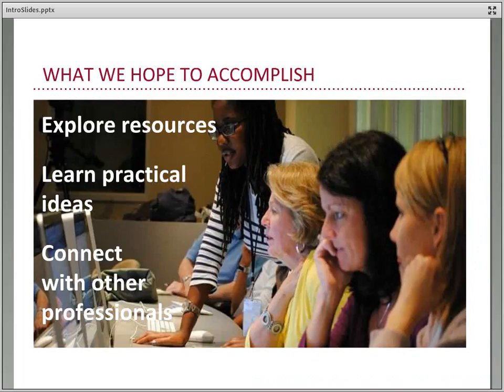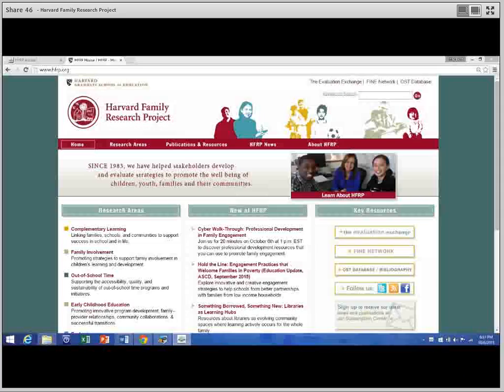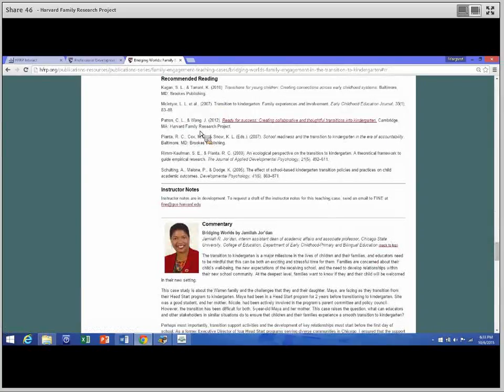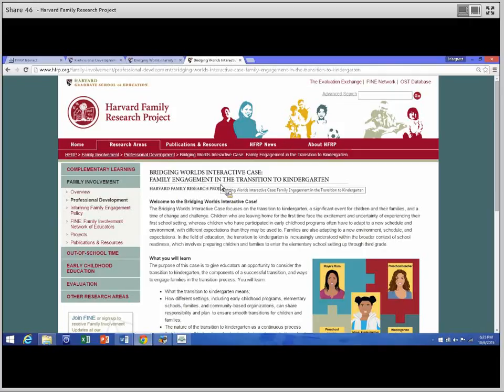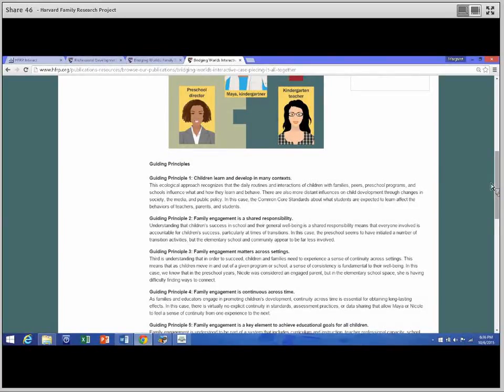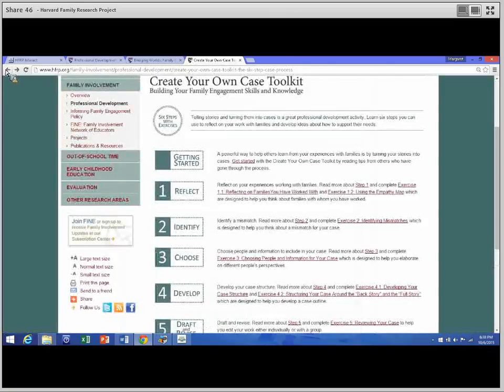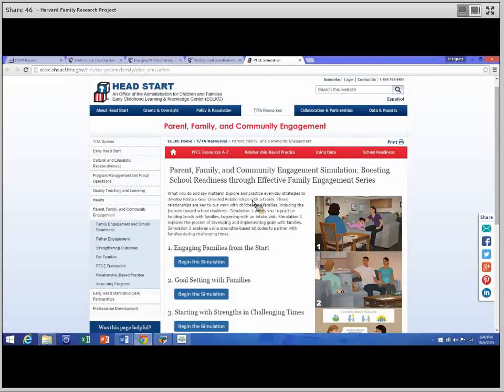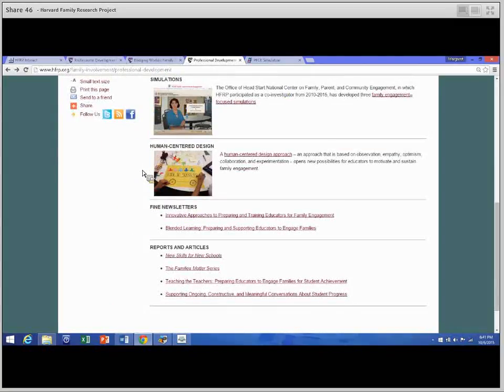Professional Development in Family Engagement Resources | Harvard Family Research Project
On October 6, 2015, HFRP hosted a cyber walk-through of the professional development section of its website. HFRP highlighted a variety of professional development resources, including family engagement cases, an interactive case, the Create Your Own Case Toolkit, ―each of which utilizes the best of what adult learning has to offer to promote family engagement.  HFRP also explored human-centered design thinking materials that can open possibilities for meaningful family engagement and the power of digital simulations to enhance relationships between practitioners and families.